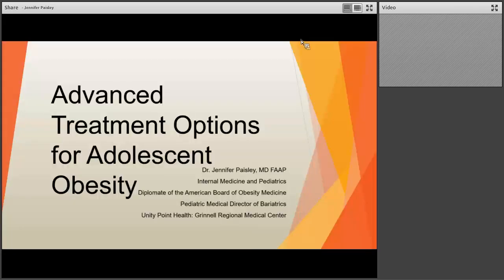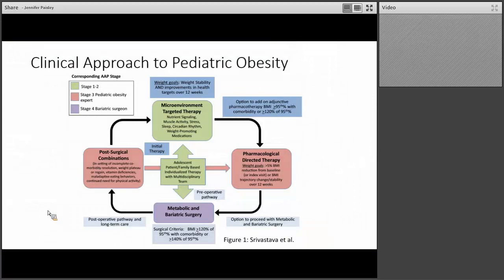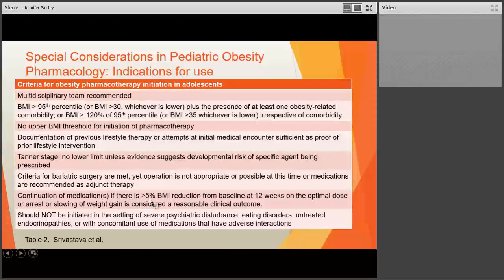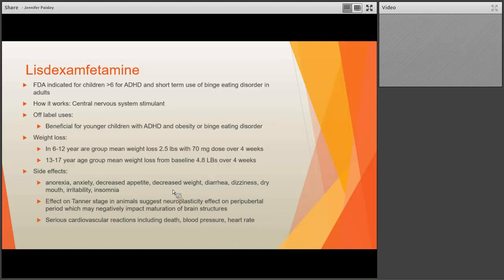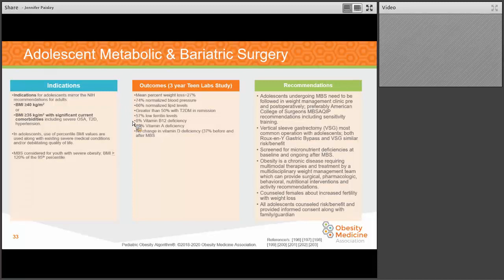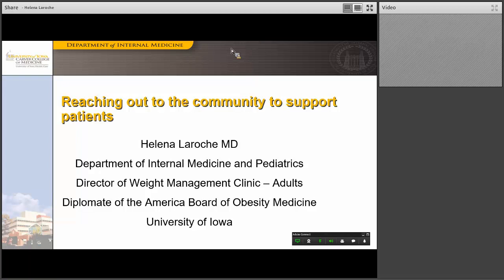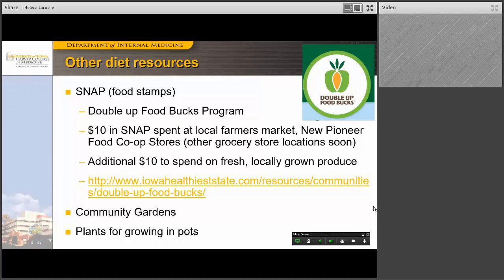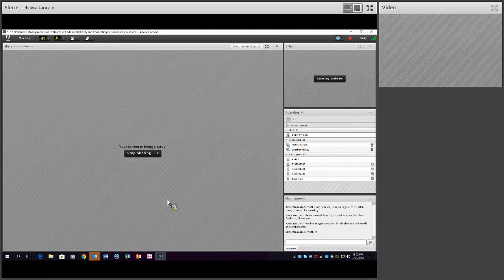5 2 1 0 Webinar Management and Treatment of Childhood Obesity and Connecting to Community Resources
Established in 1850, the Iowa Medical Society is a professional association representing 6,400 Iowa physicians, residents and students. Today, IMS exists to assure the highest quality health care in Iowa through its role as physician and patient advocate.